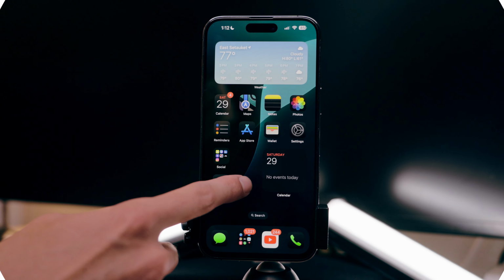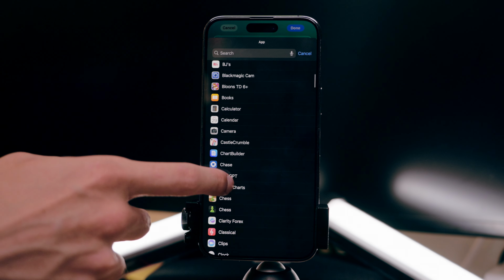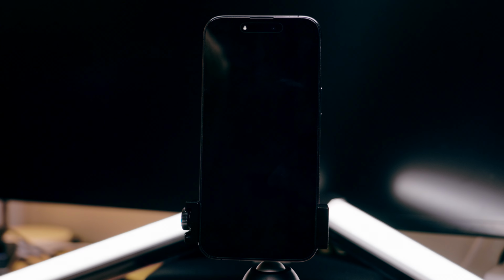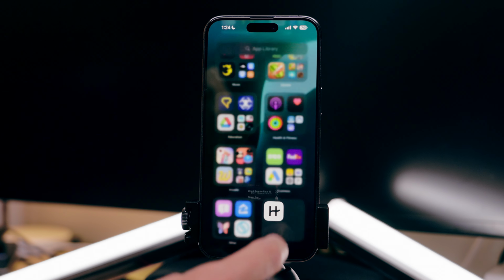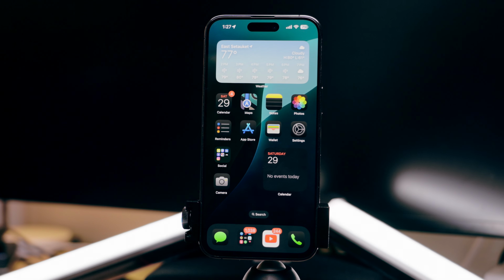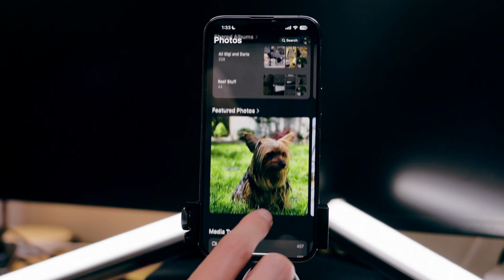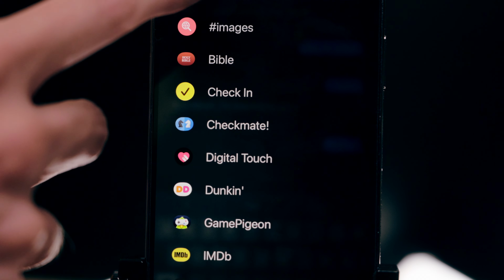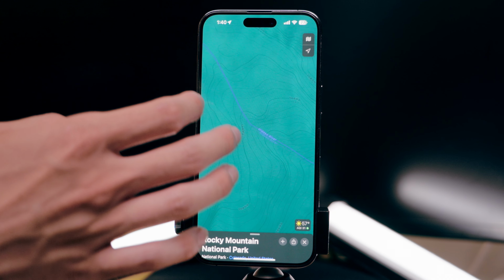Let's Talk About iOS and iPad OS 18 | What's New – Features and Overview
In this video, I wanted to give a brief overview of everything you need to know about the upcoming release of iOS and iPad OS 18 after having been using both for close to a month. There are a lot of nice minor upgrades, but as has been the case with many of Apple's recent updates and announcements, it feels like there is still so much that could have been added to both platforms that would have really made this year a great year for iOS and iPad OS to compliment the newest hardware advances.

Gear I Use
Cameras:

Sony FX3 Full-Frame Cinema Camera
Sony A7RV Full-Frame Mirrorless Camera
Sony 24 - 105 mm F4 G OSS Lens
Sony FE 200-600 G OSS Lens (Renewed)
Sirui 50 mm T2.9 Full Frame Anamorphic
Atomos Ninja V+ Monitor with ProRes RAW Recording and Extras

Stabilization:
SIRUI SVT75 Pro
SIRUI SVH15 Fluid Head

DJI RS3 Pro (amazon)
DJI OM6 (amazon)

Aputure Light Dome SE (amazon)

Calibrite Color Checker Passport for Video
GODOX TL30 K2

Audio:
DJI Mic
RODE Lavalier GO Professional Microphone
SONY ECM-XM1
Zoom F3 Field Recorder

Timestamps
00:00 - Introduction
00:21 - My thoughts on recent iOS and iPad OS versions
00:55 - Apple Intelligence is not in beta yet
01:17 - Home screen customization
03:26 - Control Center
05:07 - Major updates to settings
06:03 - Locking apps
06:30 - Hiding apps
07:04 - Updates to reminders and calendar
08:06 - Updates to notes
10:05 - Photos
10:59 - Messages updates
11:47 - Send later
12:08 - Marker 15
13:35 - Other minor features
14:42 - Final thoughts

I make commissions on purchases made through Amazon and Aputure links.